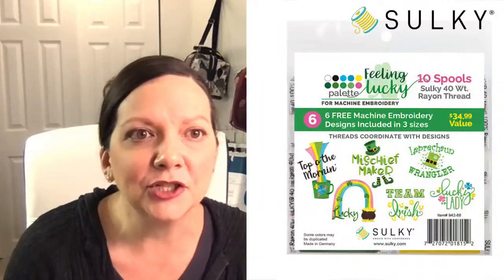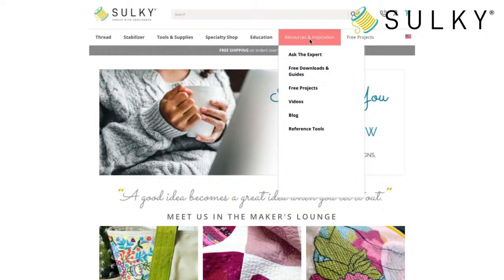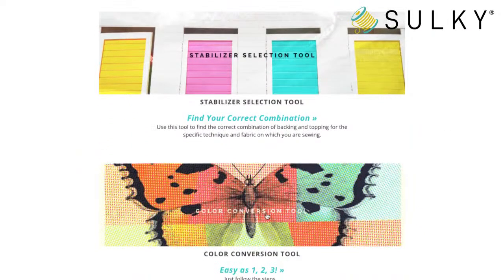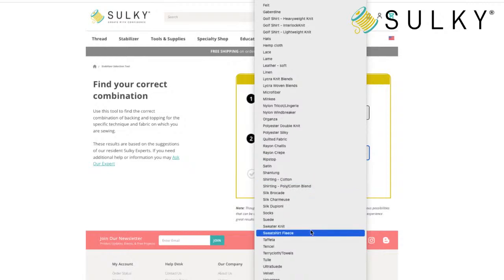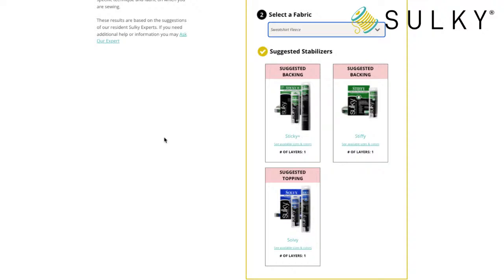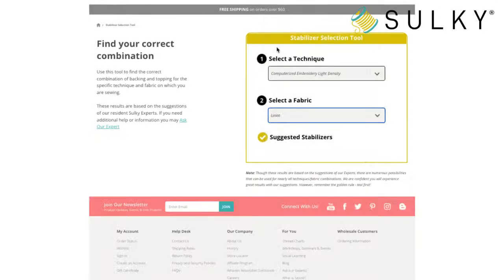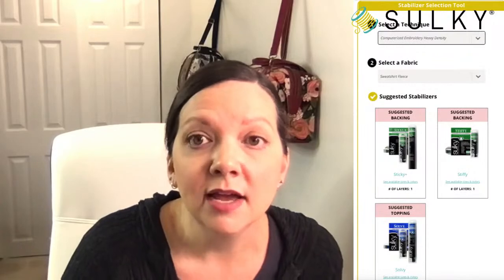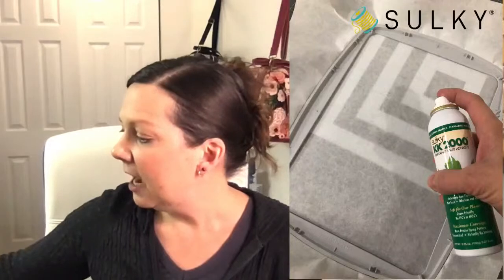Sew What? Episode 112: Lucky Sweatshirt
Learn how to create your very own “Lucky” sweatshirt using our Lucky machine embroidery design today on Sew What? at 12pm ET. Watch on Facebook or YouTube as Ellen March walks you through using our Stabilizer Selection Tool to decipher which stabilizer to use, and then see the design come to life.  One lucky viewer watching, commenting, sharing, liking the post will WIN the entire Feeling Lucky machine embroidery collection, valued at $34.99!